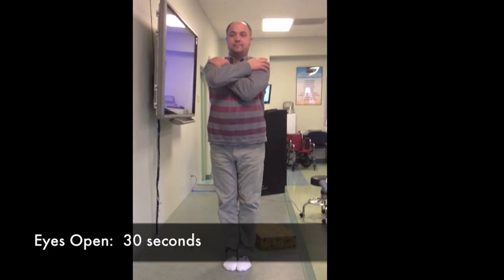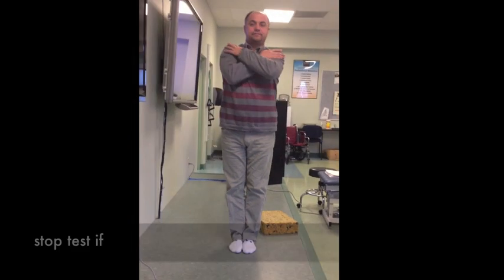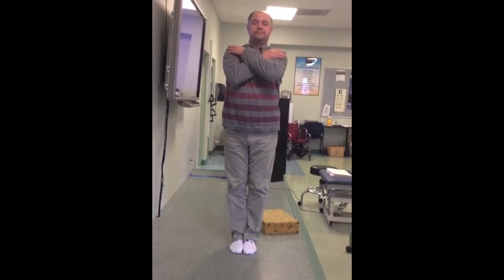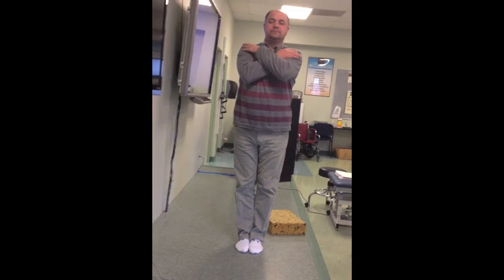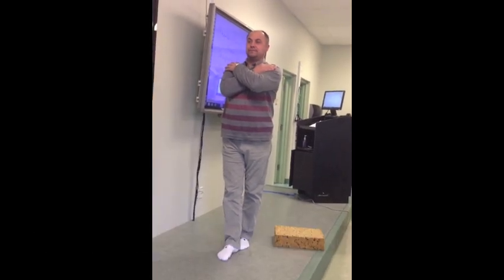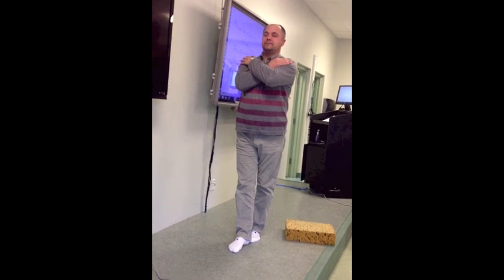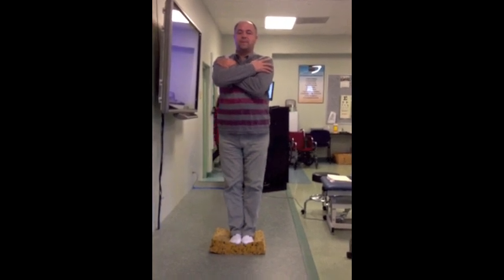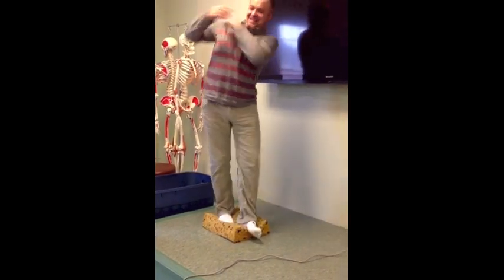Romberg Test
Romberg Balance Testing